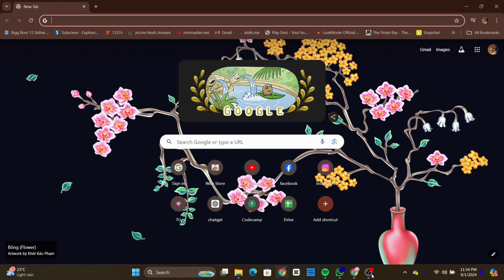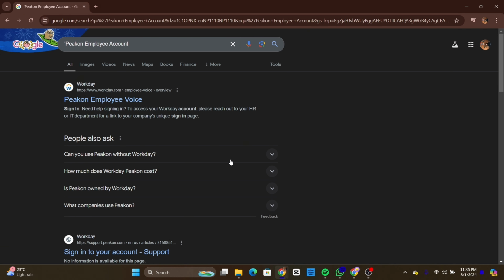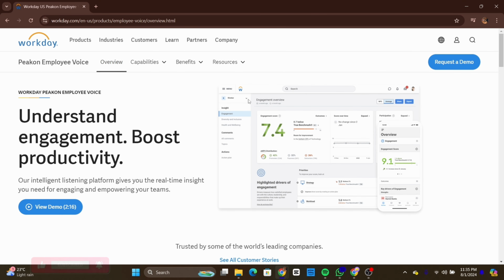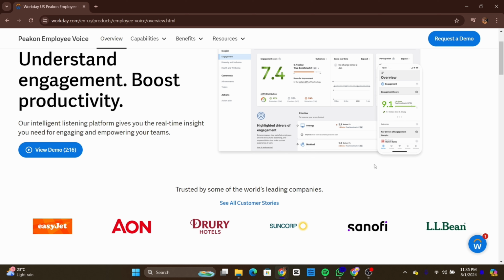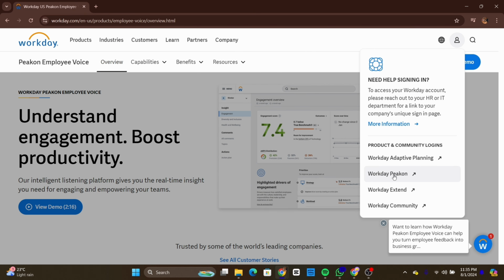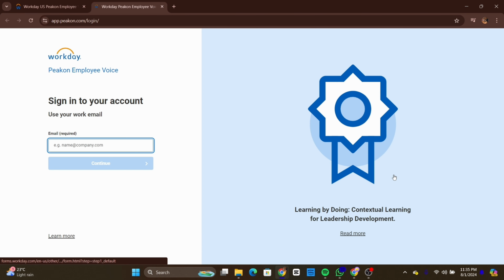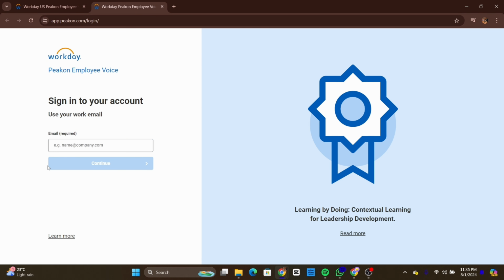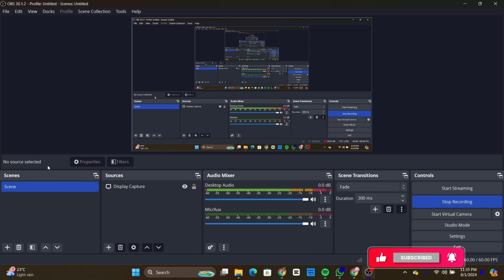How To Sign In To Peakon Employee Account 2024 | Peakon Employee Login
Tutorial On How To Sign In To Peakon Employee Account 2024

 Welcome to Official Help Desk! In this video, we'll guide you through the process of signing in to your Peakon employee account in 2024. We'll also cover how to perform a Peakon employee login and provide detailed steps to easily access your Peakon account.

 Topics Covered:

How To Sign In To Peakon Employee Account 2024: Step-by-step instructions to sign in to your Peakon employee account, ensuring you can manage your work-related activities efficiently.

Peakon Employee Login: Detailed guidance on navigating the Peakon login portal for employees to perform a successful login.

Access Peakon Account: Tips and tricks for logging into your Peakon account, covering common issues and solutions for employees accessing the portal.

🕒 Timestamps for Easy Navigation:
0:00 - Introduction
0:05 - How To Sign In To Peakon Employee Account 2024
0:15 - Peakon Employee Login
0:25 - Access Peakon Account

💬 Have you encountered issues while trying to sign in to your Peakon employee account? What solutions worked for you? Share your experiences or ask for help in the comments section below!